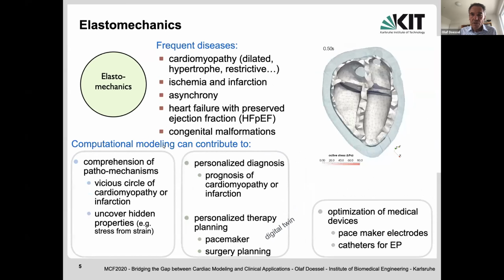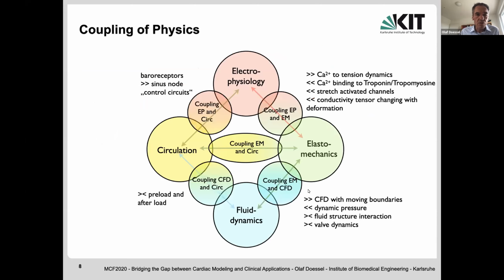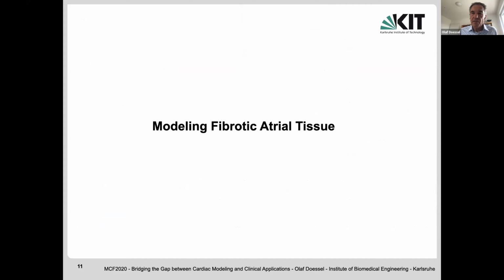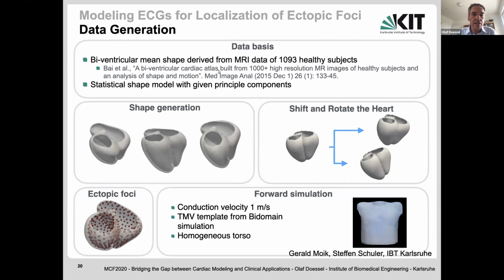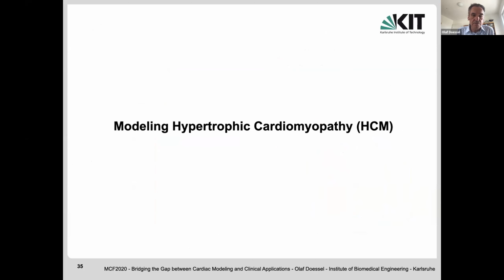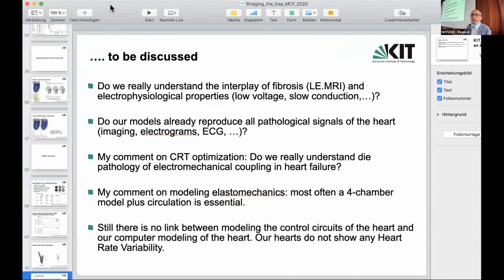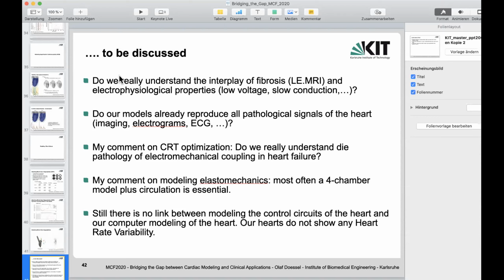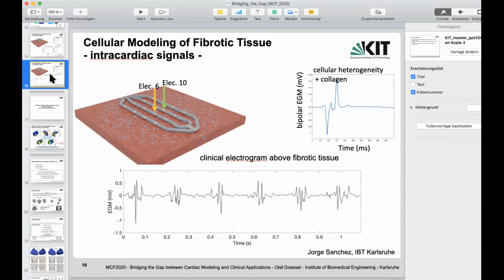MCF2020 - Olaf DOESSEL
Olaf DOESSEL - Institute of Biomedical Engineering, Karlsruhe Institute of Technology (KIT), Karlsruhe (DE)
"Bridging the Gap between Cardiac Modeling and Clinical Applications"

Due to technical failure, the first minutes of the Lecture are missing